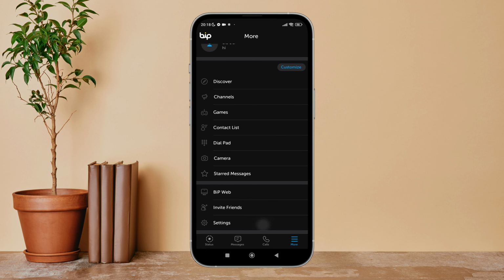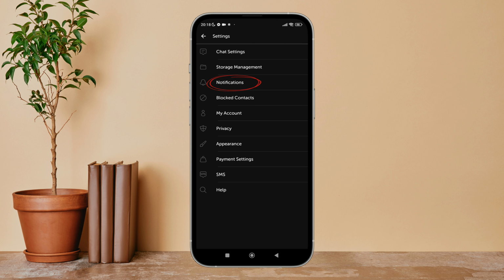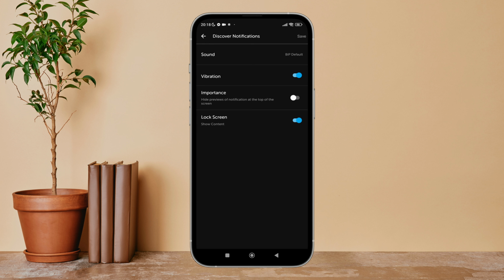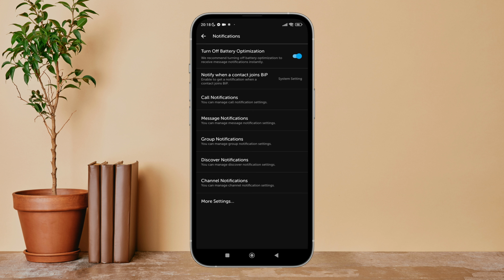Show Preview Of Discover Notifications On Bip. |Technologyglance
Learn how to show previews of Discover notifications on BiP and stay updated with a quick glance! In this tutorial, we'll guide you through the steps to enable Discover notification previews, allowing you to see a preview of important updates and announcements directly from your notification bar. Whether you want to stay informed about new content or quickly access Discover notifications without opening the app, we'll show you how to customize this setting on BiP. Watch now to optimize your notification experience on BiP!